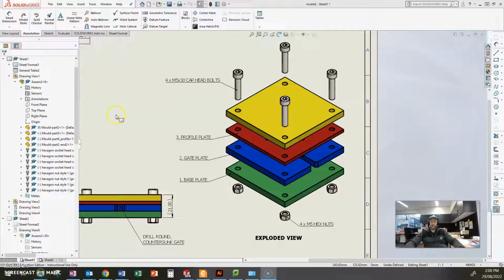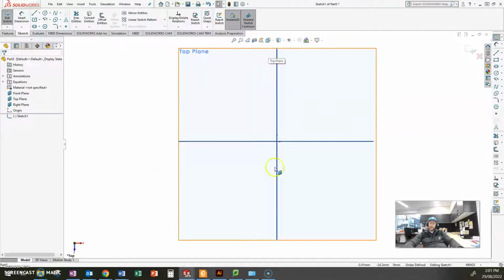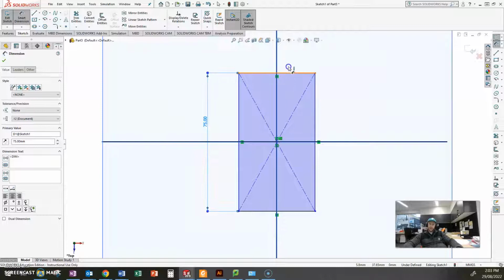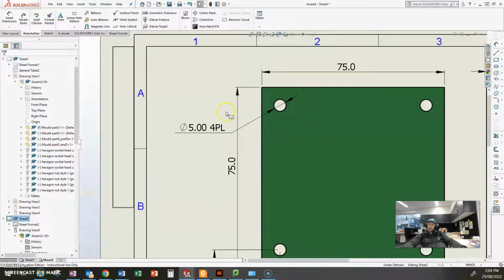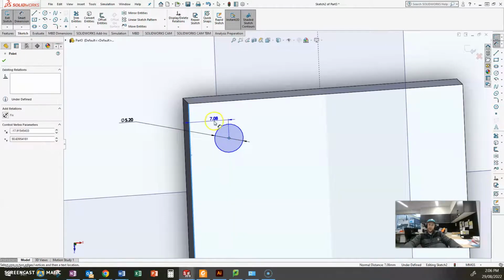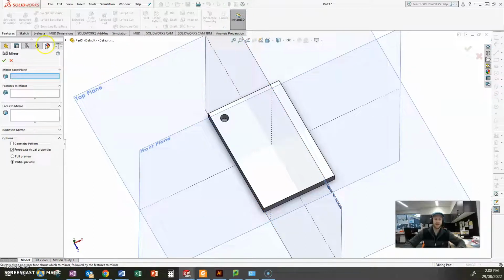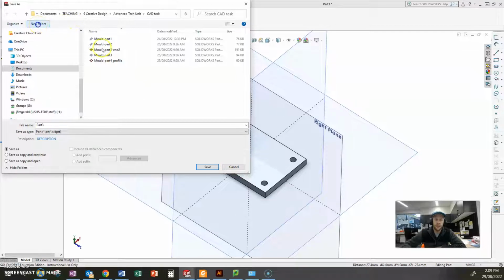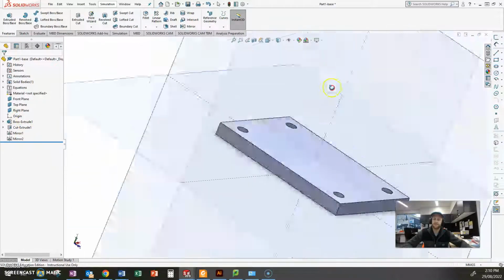Laser Cut Mould Design Project - Tutorial video 1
A how-to video to create a basic mould for soft metal casting or low pressure plastic injection moulding - Part 1